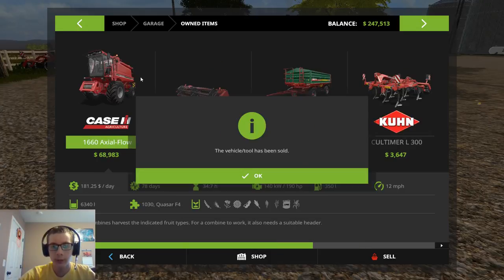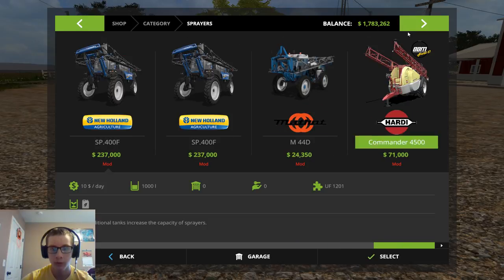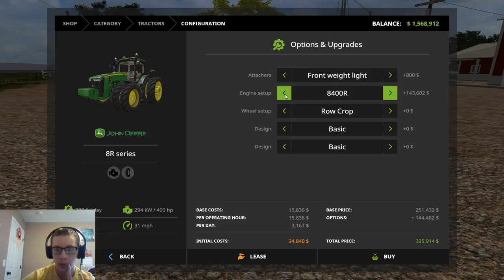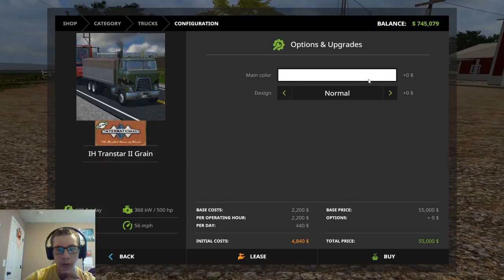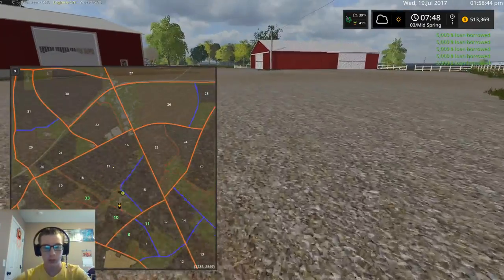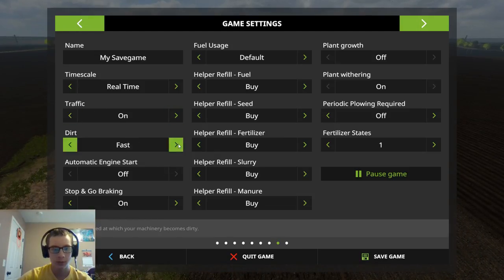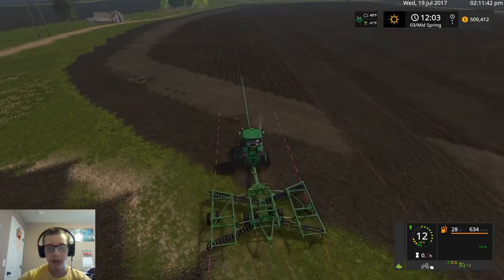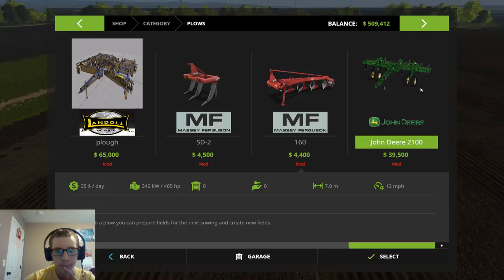FS17 County Line EP 7-Time For A Fresh Fresh Start